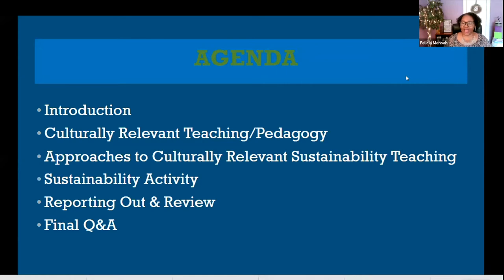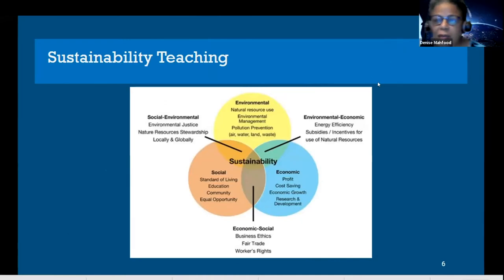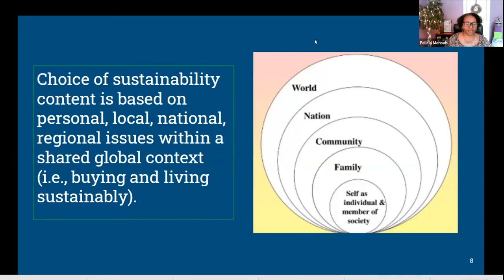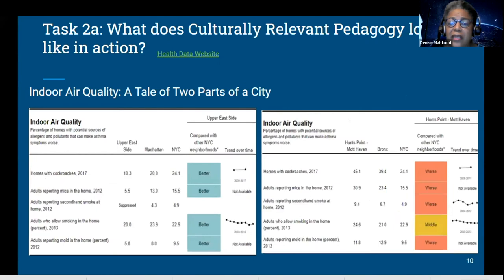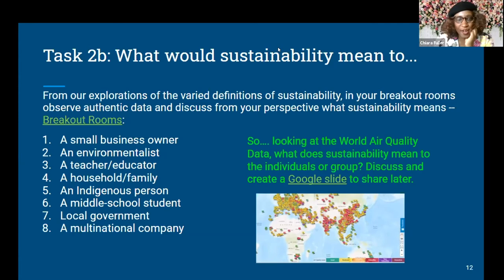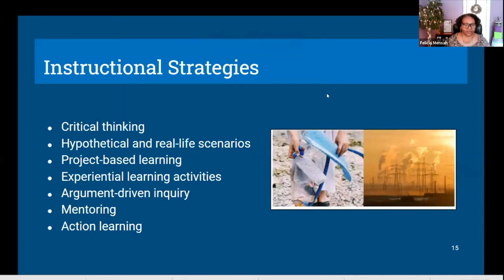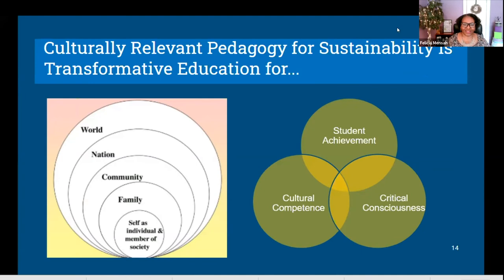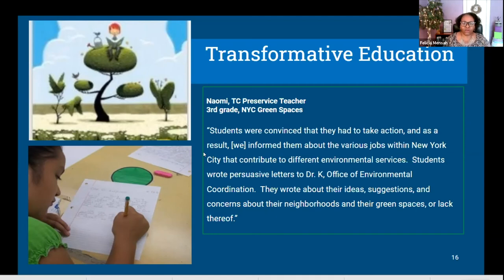Culturally Relevant Sustainability Teaching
In this interactive workshop, the facilitators will discuss elements of culturally relevant teaching that can be applied to sustainability teaching. The three common pillars of sustainability (economic, environmental, and social) that will be discussed within a broader context of culture, a fourth pillar. For activities during the workshop, attendees will develop ‘culturally relevant sustainability curriculum ideas’ that can be expanded and further developed.
Felicia Moore Mensah, Ph.D. (she/her/hers; @docmensah) is Professor of Science Education and Vice Department Chair of Mathematics, Science, and Technology at Teachers College, Columbia University (New York City). Her research addresses issues of diversity, equity, and identity in science teacher preparation and teacher professional development, with culturally relevant teaching, multiculturalism, and critical theories guiding her teaching and research.
Denise Mahfood, Ph.D. (she/her/hers) is a Lecturer in the Science Education Department at Teachers College, Columbia University. Her courses focus on science teaching methods for K-12 in Biology and Environmental Science.  Currently, she continues her work in STEM education by working with teachers and students in New York City and New Jersey doing extensive professional development and instructional coaching.